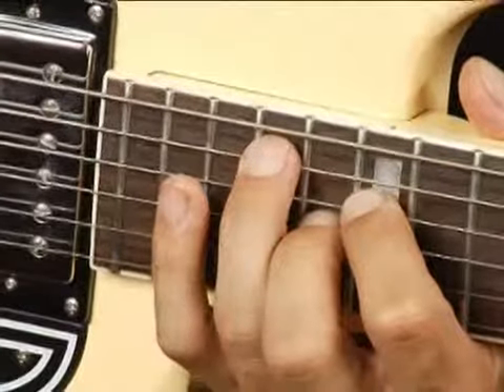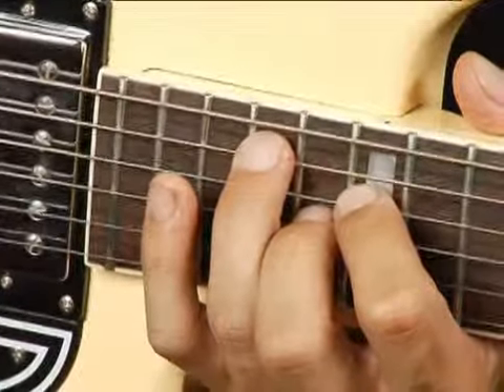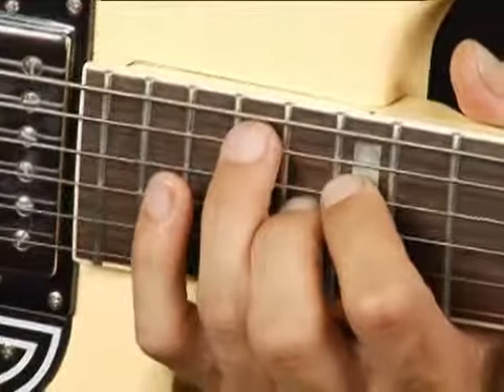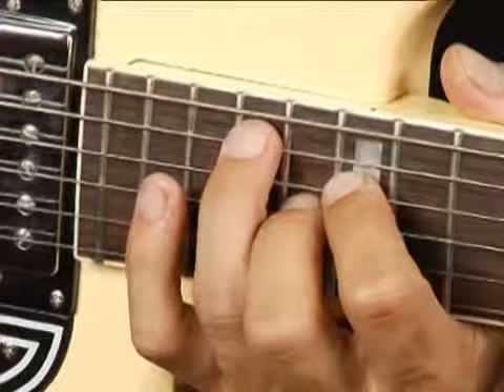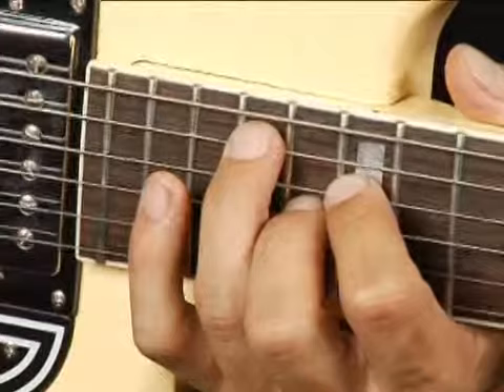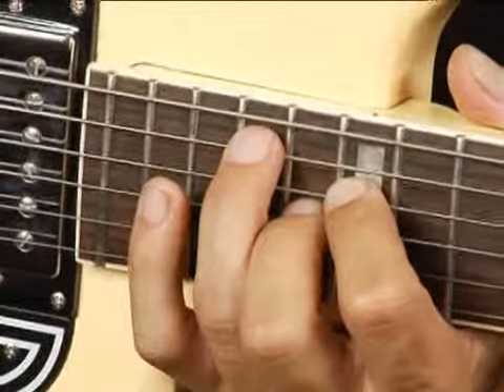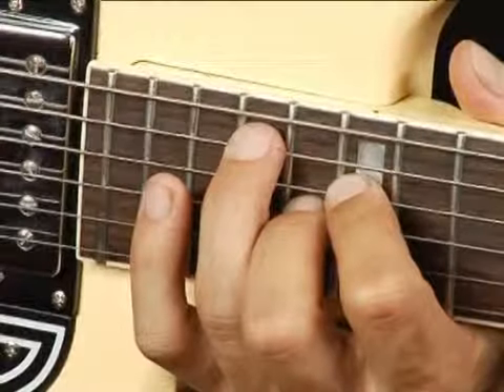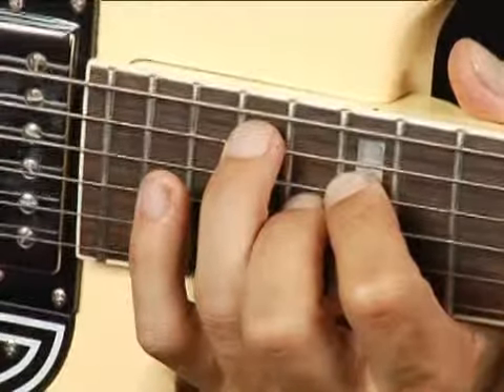Play B Dim Chord on the Middle Bottom Guitar Strings: 1st Inversion : Guitar Chord Dictionary 4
Learn how to play the B Dim guitar chord in this free video series on music theory and guitar lessons.